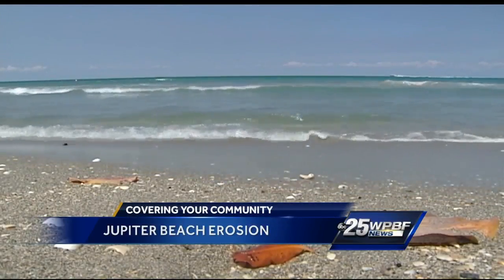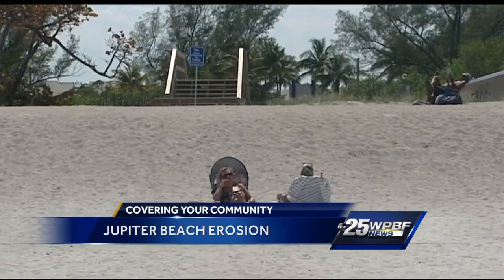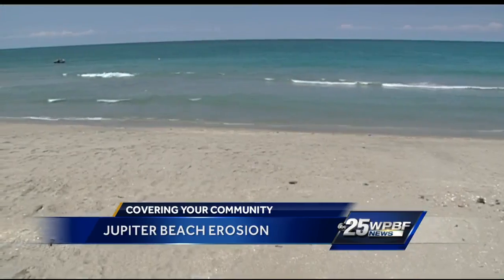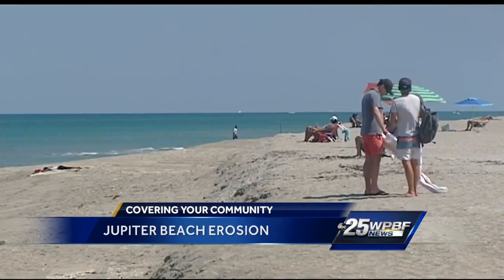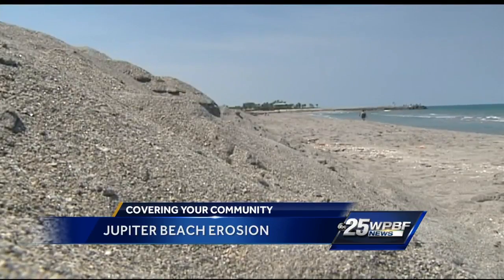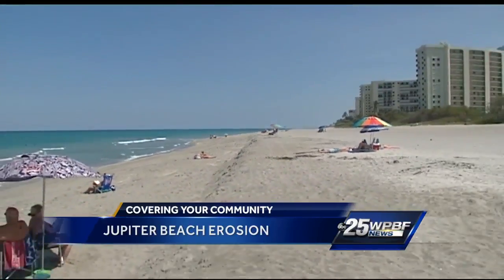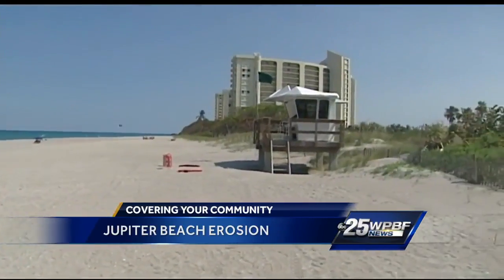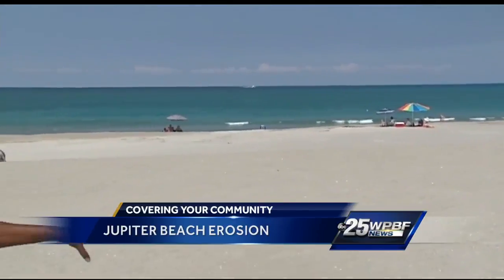Beachgoers warned about beach erosion